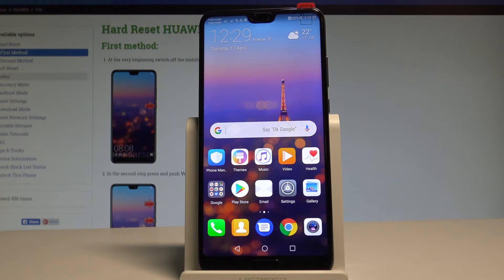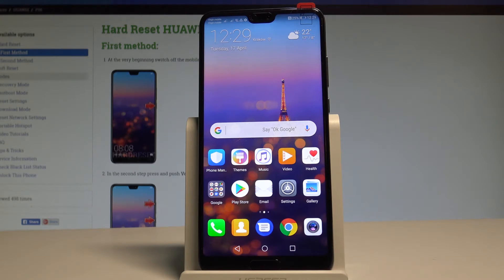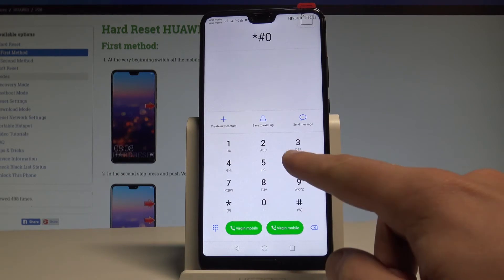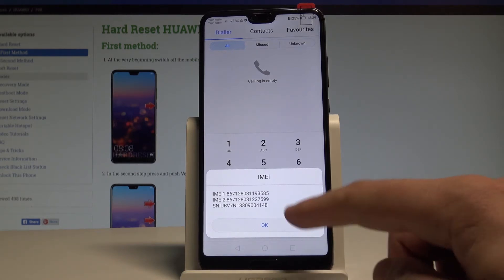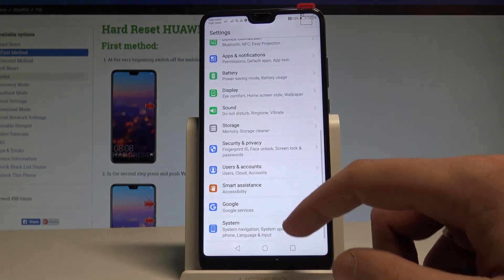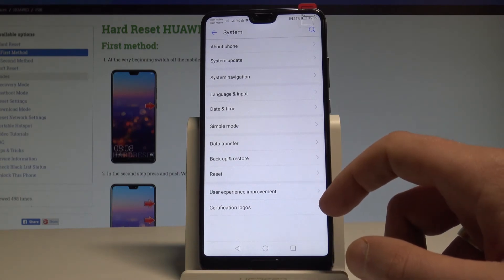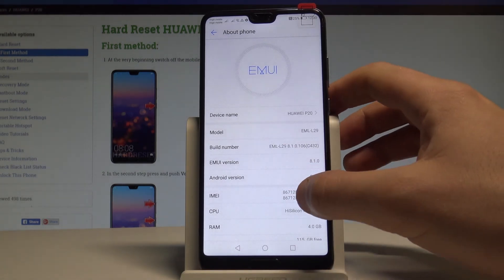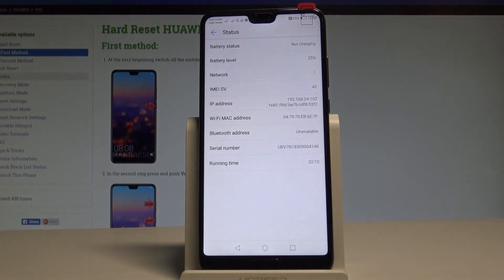How to Check IMEI in HUAWEI P20 - Read Serial Number |HardReset.Info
In this tutorial you can check out how to get access to IMEI and Serial Number on HUAWEI P20. Check the HUAWEI IMEI by using the secret code or read the IMEI and Serial Number from Android Settings.

How to check IMEI in HUAWEI P20? How to check Serial Number in HUAWEI P20? How to get access to IMEI in HUAWEI P20? How to get access to Serial Number in HUAWEI P20? How to check the Status Info in HUAWEI P20?